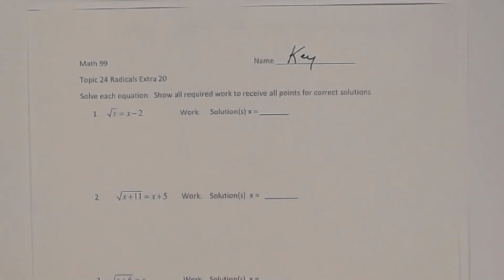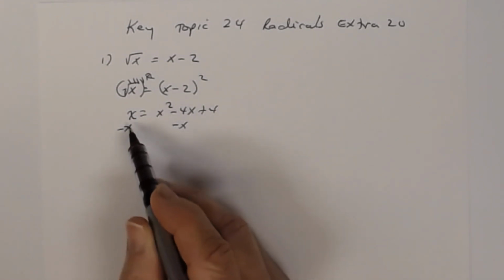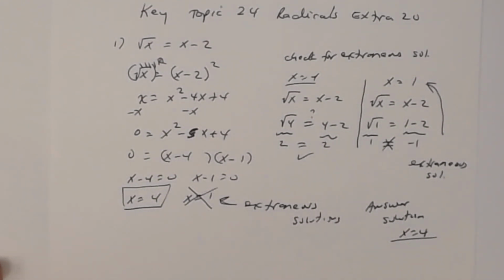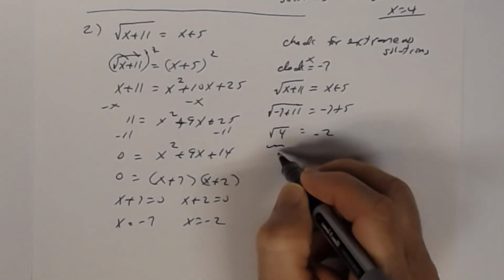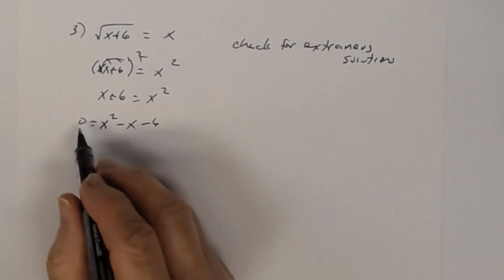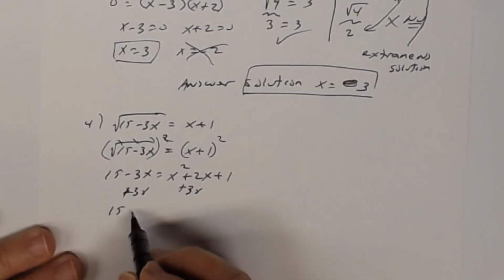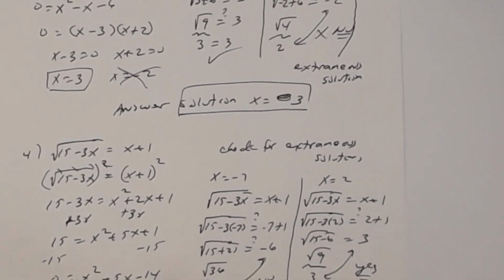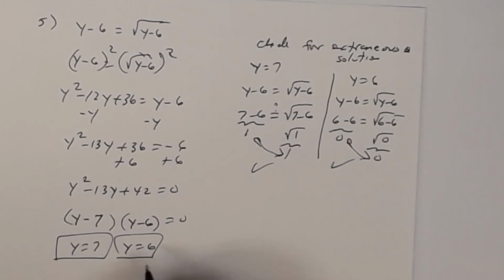Key Worksheet: Solving Square Root Equations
This is the key to Topic 24 Radicals Worksheet Extra 20